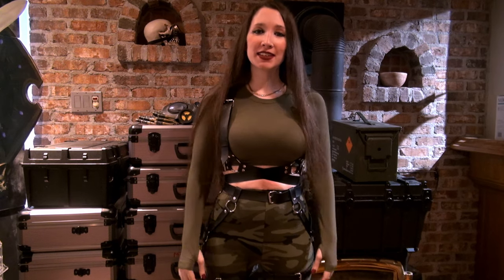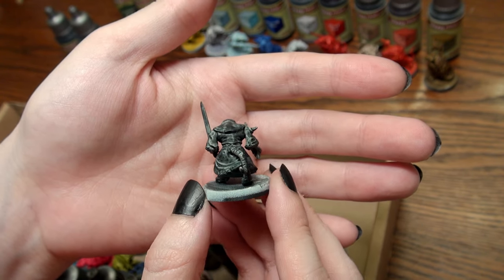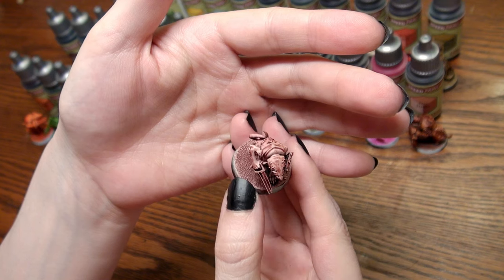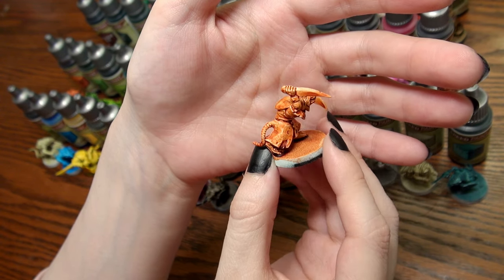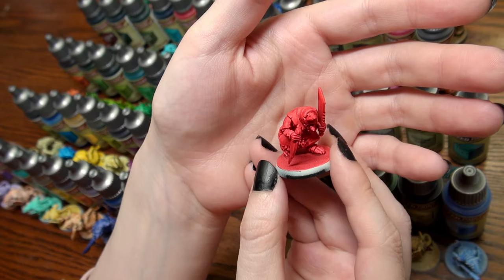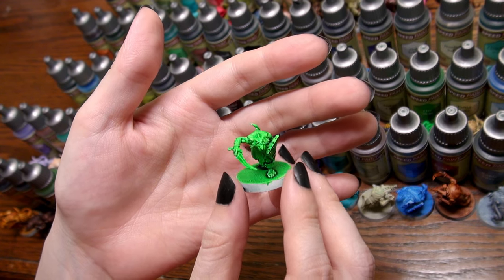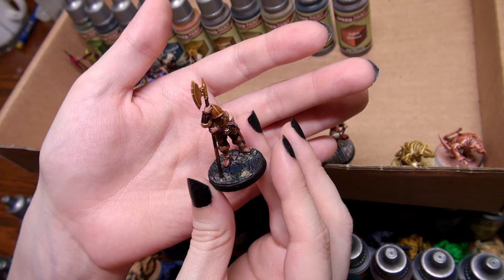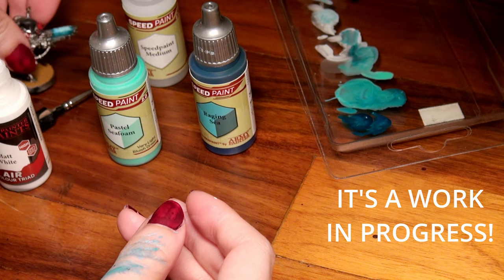EVERY Speed Paint 2.0 on Display! The Army Painter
Naomi shows off all 90 different paints of the 2.0 Speed Paint range by The Army Painter over Mecha Ivory primer by Vallejo.
In alphabetical order (metallics are the bottom ten)
0:00 Introduction
0:41 Absolution Green
1:00 Aged Hide
1:14 Algae Green
1:24 Ancient Honey
1:43 Ashen Stone
1:58 Battleship Grey
2:23 Beowulf Blue
2:38 Blinding Light
3:02 Blood Red
3:18 Bony Matter
3:33 Bright Red
3:43 Brownish Decay
4:04 Burnished Red
4:15 Burnt Moss
4:37 Camo Cloak
4:53 Caribbean Ocean
5:10 Carmine Dragon
5:24 Charming Chartreuse
5:42 Cloudburst Blue
5:57 Crusader Skin
6:18 Dark Wood
6:28 Desolate Brown
6:44 Dusk Red
6:59 Familiar Pink
7:16 Fire Drake
7:30 Fire Giant Orange
7:47 Forest Sprite
8:08 Ghillie Dew
8:20 Ghoul Green
8:40 Goddess Glow
8:57 Gravelord Grey
9:19 Grim Black
9:38 Gunner Camo
9:58 Hardened Leather
10:10 Highlord Blue
10:20 Hive Dweller Purple
10:38 Holy White
10:53 Howling Sand
11:09 Lizardfolk Cyan
11:21 Maggot Skin
11:33 Magic Blue
11:48 Maize Yellow
12:04 Malignant Green
12:18 Moody Mauve
12:31 Moonlake Coral
12:43 Murder Scene
12:53 Mummified Grime
13:08 Noble Skin
13:33 Nuclear Sunrise
13:53 Occultist Cloak
14:26 Ochre Clay
14:46 Orc Skin
15:09 Pallid Bone
15:29 Pastel Indigo
15:46 Pastel Lavender
16:03 Pastel Salmon
16:23 Pastel Seafoam
16:34 Pastel Yellow
16:49 Peachy Flesh
17:13 Periwinkle Purple
17:25 Plasmatic Bolt
17:48 Poppy Red
18:06 Princess Pink
18:20 Purple Alchemy
18:42 Purple Swarm
18:57 Raging Sea
19:17 Rigor Mortis
19:34 Royal Robes
19:50 Ruddy Fur
20:07 Runic Grey
20:33 Sand Golem
20:56 Satchel Brown
21:14 Shamrock Green
21:42 Slaughter Red
21:55 Thunderbird Blue
22:20 Tidal Wave
22:51 Tyrian Navy
23:03 Warrior Skin
23:25 Zealot Yellow
23:55 Aztec Gold
24:30 Brazen Copper
24:51 Broadsword Silver
25:19 Enchanted Steel
25:37 Glittering Loot
26:07 Golden Armour
26:38 Hoard Bronze
27:03 Hoplite Gold
27:22 Polished Silver
27:46 Talos Bronze